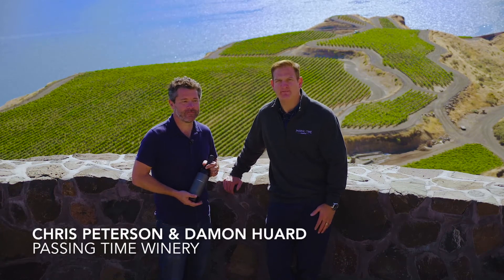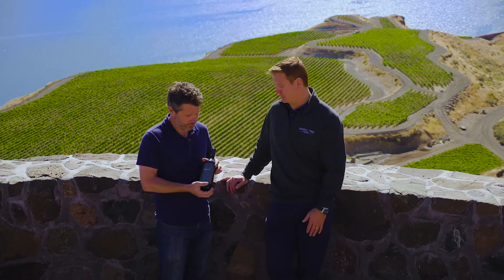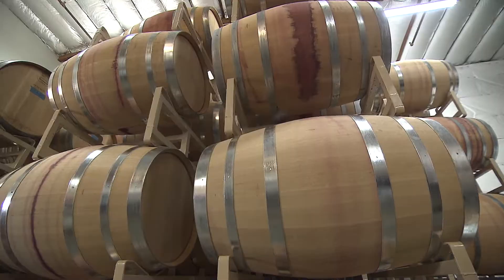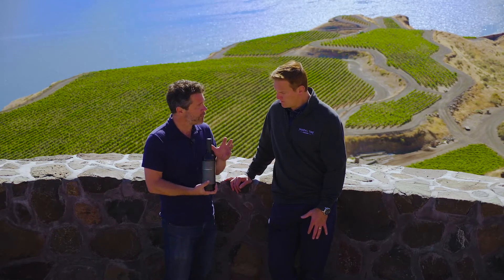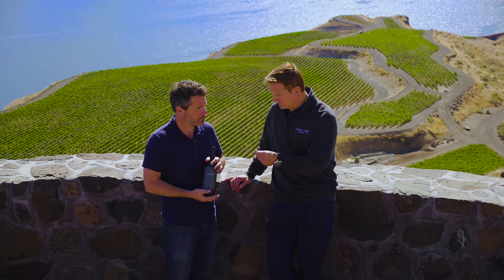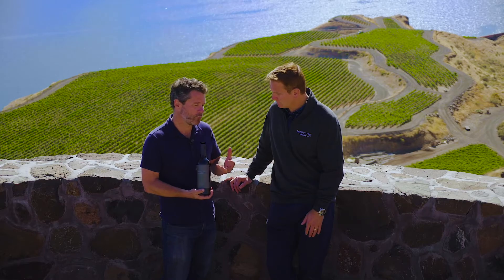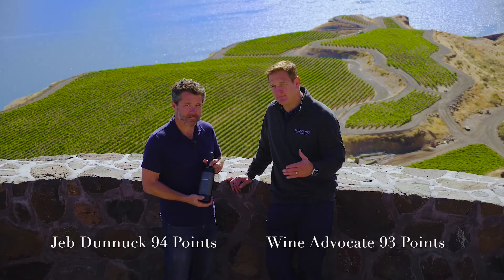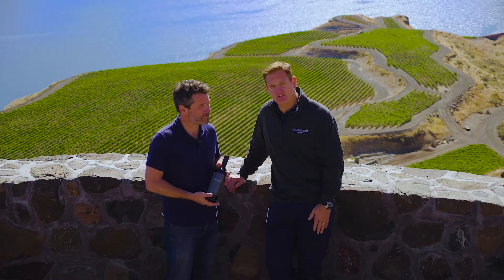2015 CVR Commercial (3)